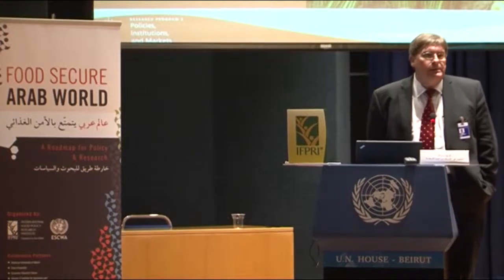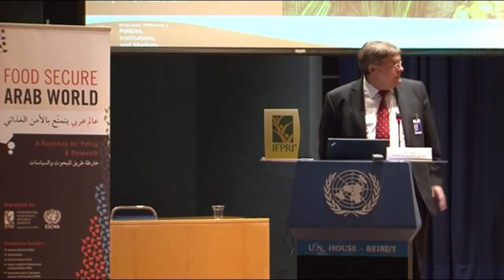Food Secure Arab World (English) - Mark Rosegrant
IFPRI UN-ESCWA conference, "Food Secure Arab World: A Roadmap for Policy & Research" held Feb 6-7, 2012 in Beirut. Comments by Mark Rosegrant, CRP2 Interim Director, IFPRI. Session 7 on Setting Priorities for Food Security Research in MENA and the new CRP2 Program of the CGIAR.